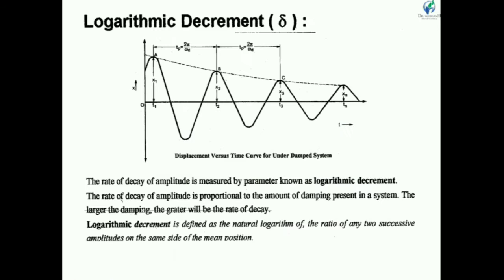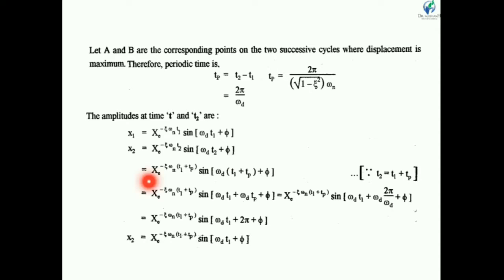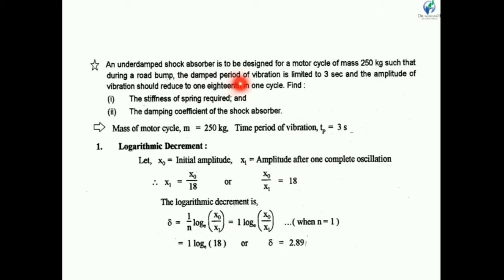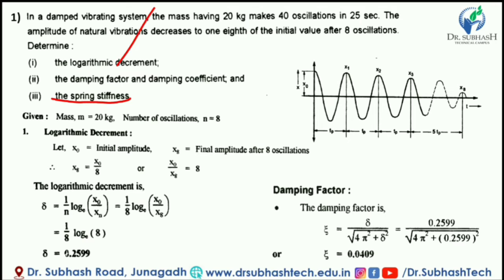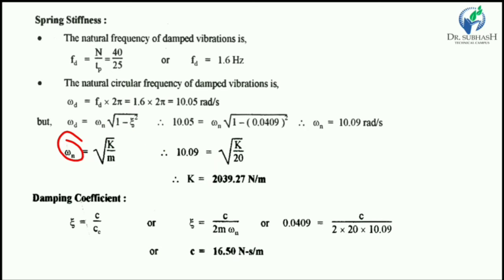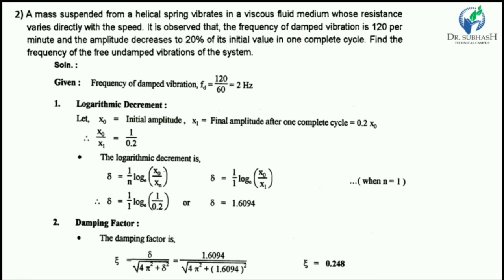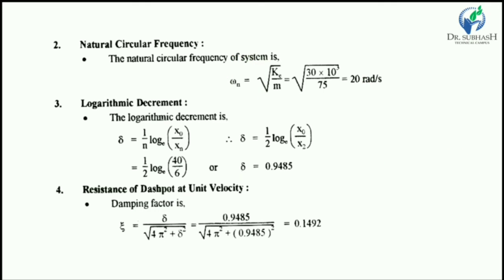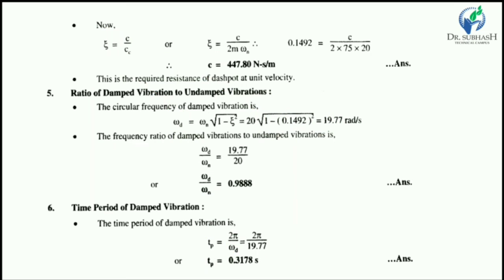LOGARITHMIC DECREMENT & ITS NUMERICAL